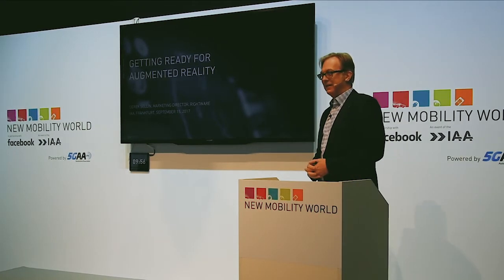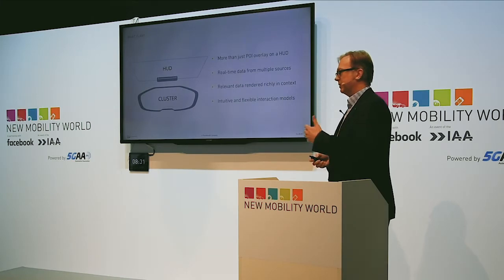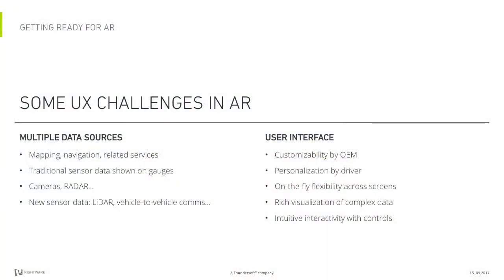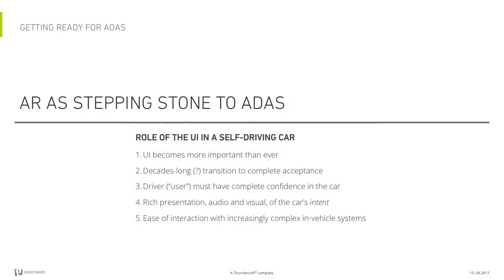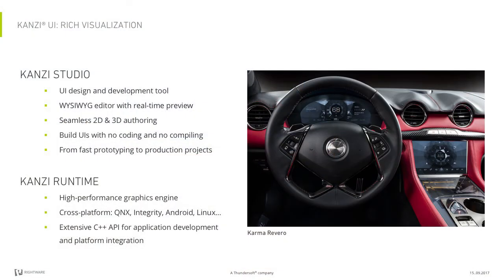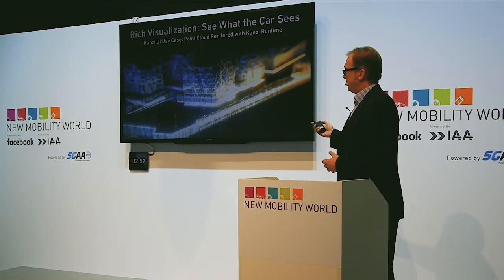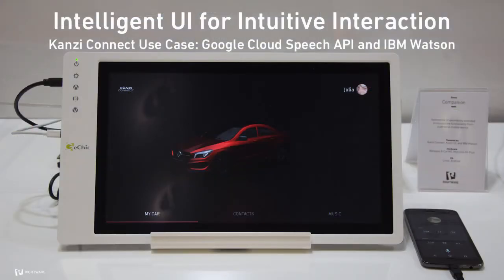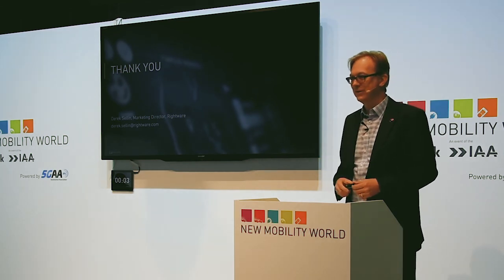Augmented Reality as a Stepping Stone to Autonomous Driving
Derek Sellin, Marketing Director at Rightware, at the New Mobility World Speakers’ Corner at IAA 2017 in Frankfurt, discussing how trust in self-driving cars will require rich visualization of data from multiple sources in real time, helping the driver see what the car sees and understand the car’s intent.